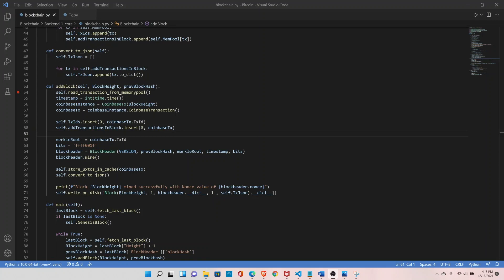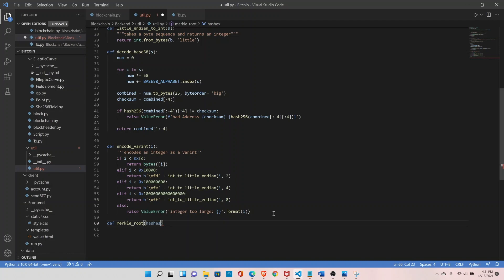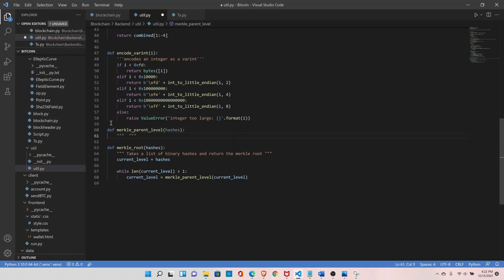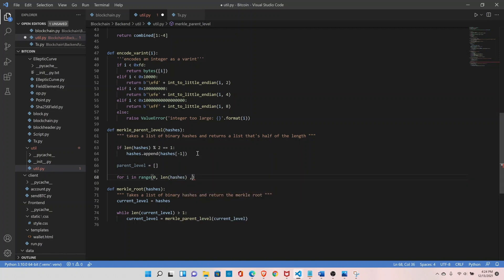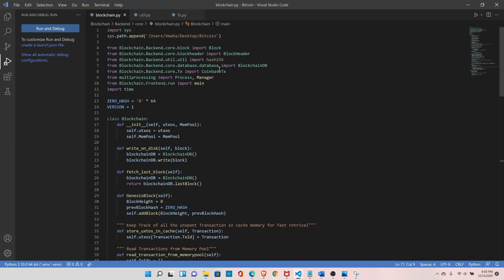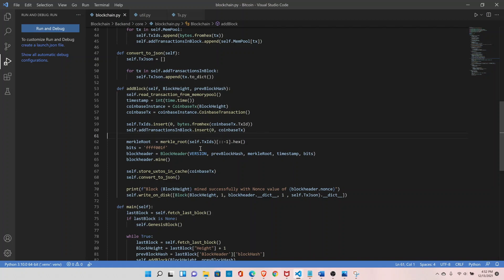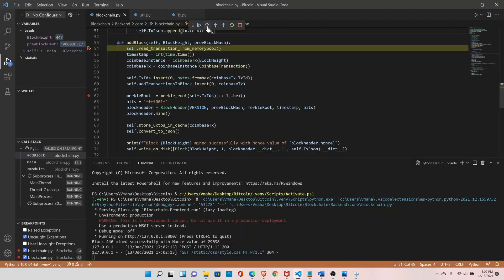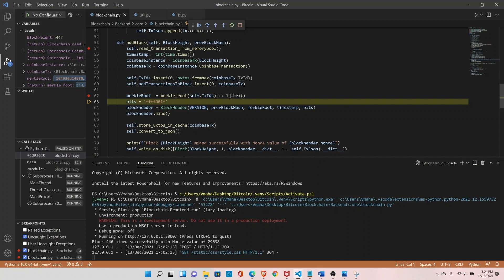#17 What is a Merkle Root and how to create it?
1. Blockchain Fundamentals
2. Quick Version of Blockchain in 30 minutes
3. Write Blockchain data on Disk or in a file
4. How to create a Bitcoin address?
5. Create Transaction Classes
6. How to Create a Coinbase Transaction?
7. How to create a Transaction id?
8. Sign a Transaction
9. Create a Blockchain Explorer
10. How to verify a Transaction in Blockchain?
11. What is a memory Pool and how to create it?
12. How to Sign a verify a Transaction in Bitcoin?
13. How to add a Transaction in a Block in Blockchain?
14. What is a Merkle Root and how to create it?
15. What is a UTXO and how to remove spent transactions from it?
16. How to remove a transaction from Memory Pool?
17. How to calculate a Fee in Bitcoin or Blockchain?
18. What is target difficulty in Blockchain?
19. How to calculate a Blocksize in Blockchain?